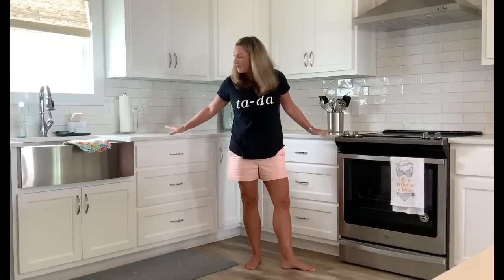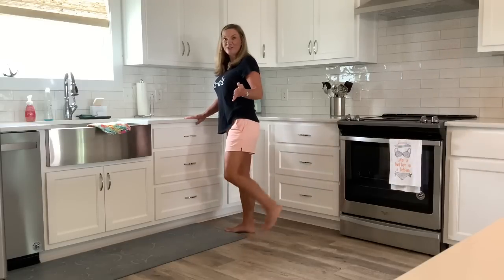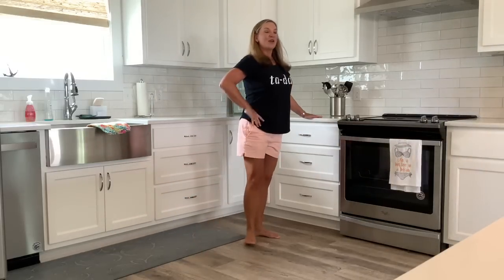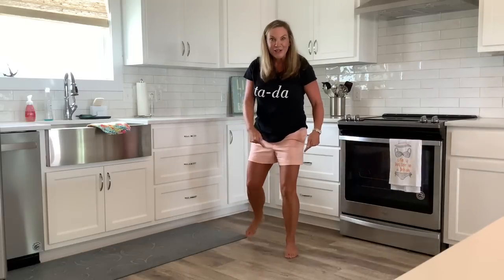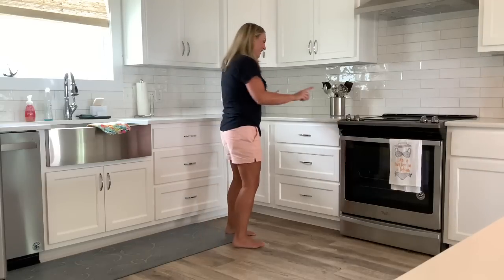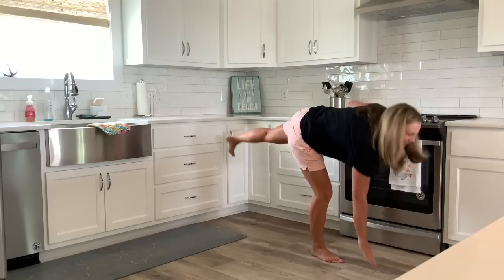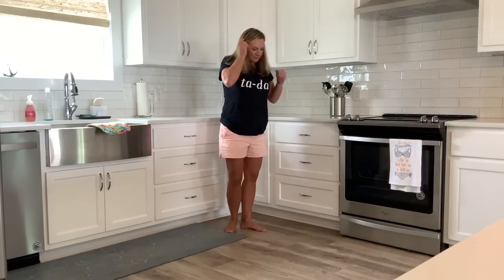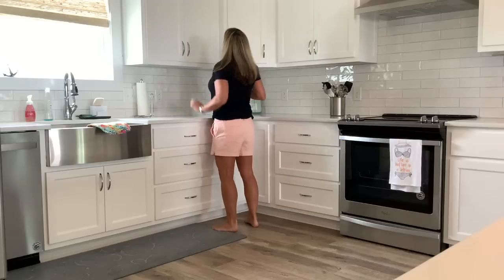The BEST 15 minute toning exercises while you wait in the kitchen!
Have you ever been cooking in the kitchen waiting around?  This video is for you!  I have three teenage children, so I am in the kitchen all the time!  These are my favorite quick upper and lower body toning exercises you can do in only 15 minutes!  And you can do them in the kitchen with no equipment needed!  Just when you feel like you do not have time to get a workout in, you can easily squeeze this in, even when you’re cooking!  Enjoy!

If you enjoyed this video, I think you would LOVE to become a member of my channel membership group, called "Jenny's Fit Bunch"  where you get weekly chats with Jenny, weekly live one hour videos with Jenny, weekly themed personal training videos with Jenny, and no mid roll ads! Watch this video to learn all about it!  Best deal around with a licensed Physical Therapist who specializes in seniors and beginners!

Welcome to Jenny Fit Start! Any fitness program can pose some potential risks to health and safety. To reduce or avoid injury, please consult your doctor before starting this video or any other exercise program. You perform these exercises at your own risk. If you experience any shortness of breath, light headedness, or pain, stop and seek assistance from your doctor. By continuing with this video, you understand and accept the risks of injury and/or illness that could occur during participation of this video. You agree to accept full responsibility for any loss or damage suffered as a result of the use or misuse of any of the information on this video.